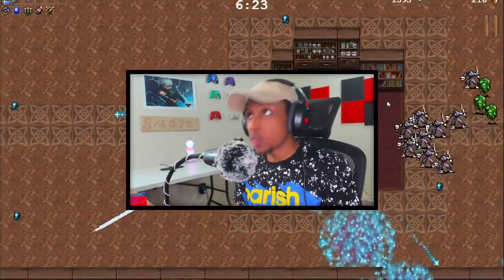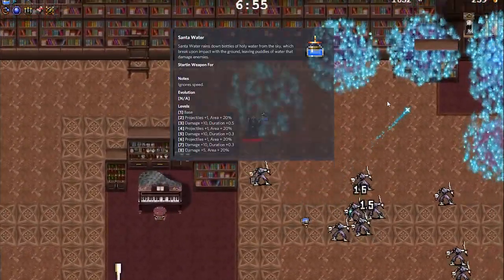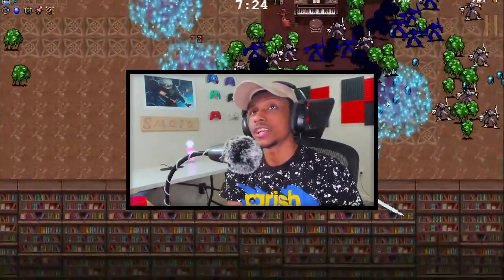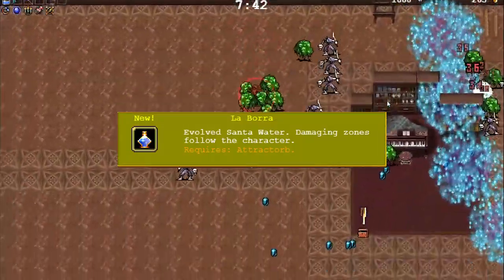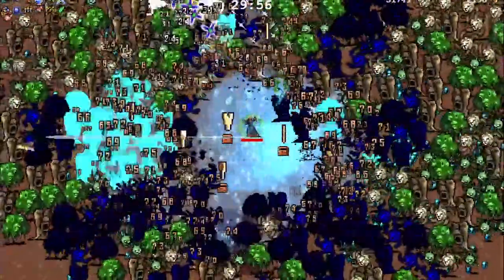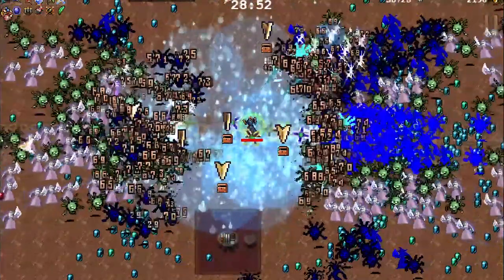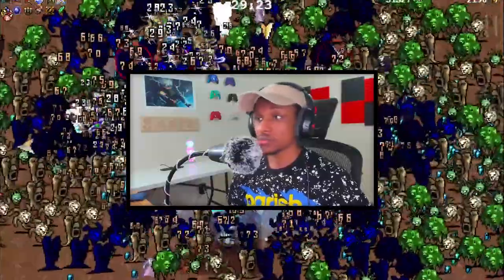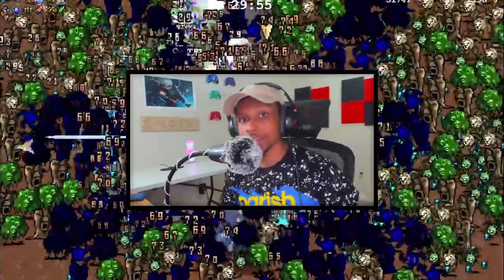Santa Water is OP, here's why!! | Vampire Survivors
this is the new evolution for santa water in vampire survivors!! will you use it? How good do you think it is??

📎Tags(Ignore)🧷
Concepts: Vampire Survivors,Tips,Vampire Survivors Tips,Vampire Survivors Tips and tricks,Vampire Survivors Gameplay,Smojo,Smojo Tips,Smojo Vampire Survivors,Best Tips Vampire Survivors,Protips Vampire Survivors,Tips,VampireSurvivorsTips,Vampire Survivors Tips and tricks,Vampire Survivors Gameplay,Smojo,Smojo Tips,Smojo Vampire Survivors,Best Tips Vampire Survivors,Protips